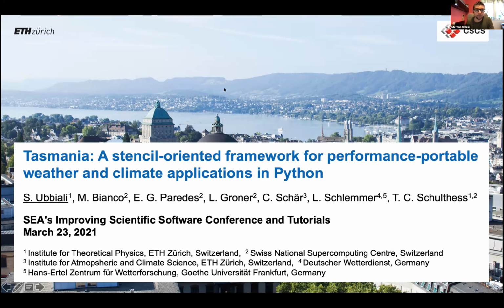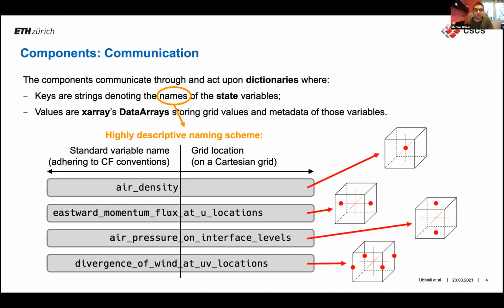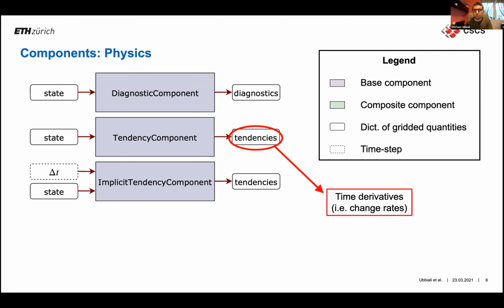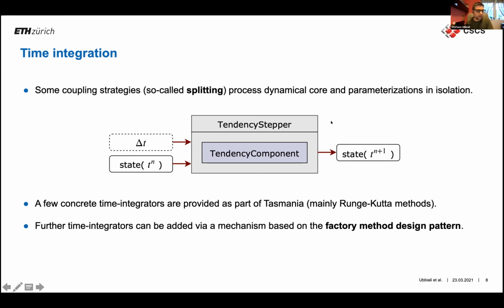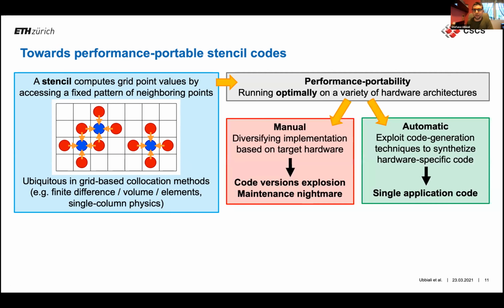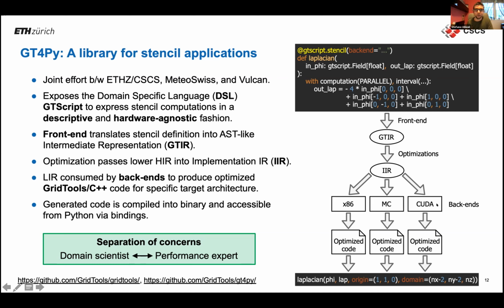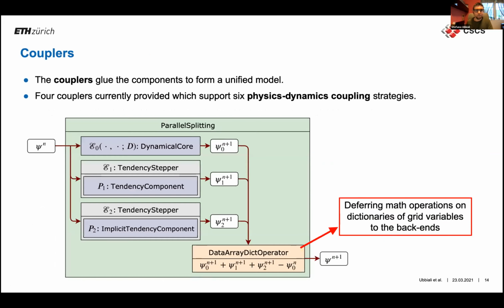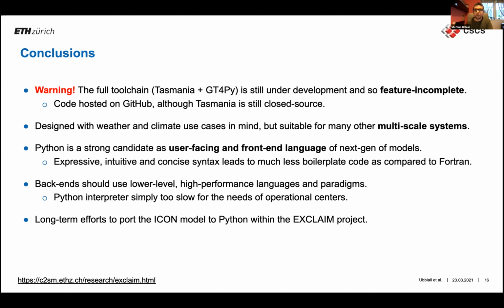2021 ISS Conference Stefano Ubbiali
Stefano Ubbiali (ETH Zurich) gives a talk titled "A stencil-oriented framework for performance-portable weather and climate applications in Python" at the 2021 SEA's Improving Scientific Software Conference.